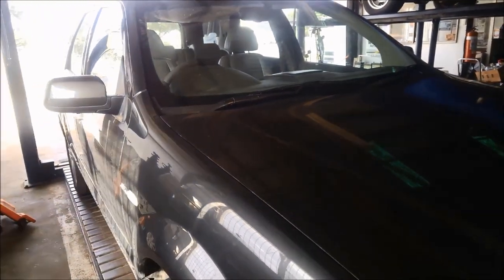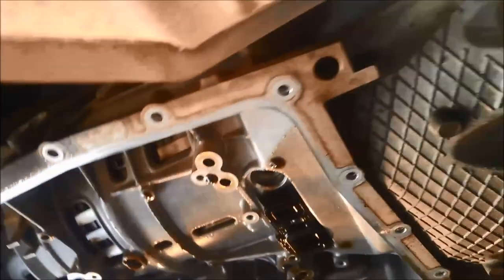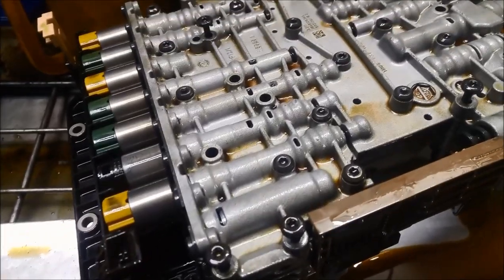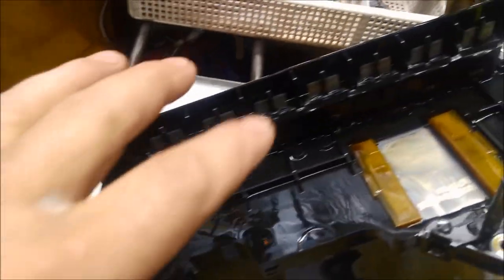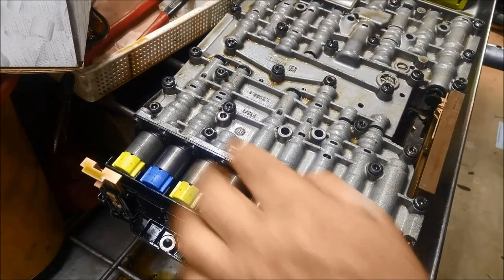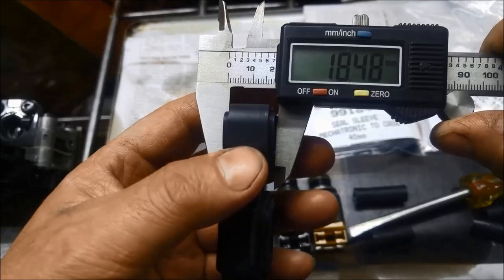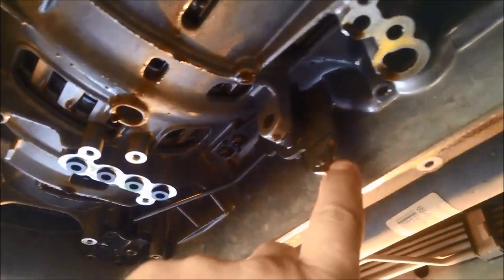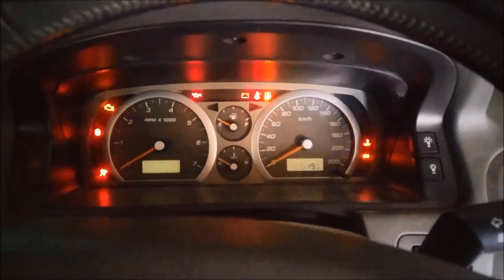ZF6HP26 6R60 6R80 09E Automatic Transmission ZF6HP Limp Mode Shift A P0973 Trans Filter Service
ZF 6HP26 6R60 6R75 6R80 VW Audi 09E Automatic Transmission Fault Code P0973 - Shift A & Stuck in Limp Mode - shows how to see if you are in limp home mode, how to replace solenoids, how to remove mechatronic sleeve and lower valve body to remove mechatronic unit, lead frame connector to access solenoids on Ford Territory ZF6HP26 6 Speed Automatic Transmission ZF6HP BMW Bridge Seal

6R80 Limp Home Mode

Ford 2WD
Ford AWD
BMW
Jaguar
Land Rover
ZF6HP26 Lead Frame Connector
ZF6HP LeadFrame Connector
6R60 Lead Frame Connector
6R60 LeadFrame Connector
6R80 Lead Frame Connector
6R80 LeadFrame Connector
Lead Frame Connector
LeadFrame Connector

6R60 Transmission
6R80 Transmission
09E Transmission VW & Audi

•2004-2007 Audi A8 D3 4.2L V8 (With 6-Speed 09E Transmission)
•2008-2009 Audi A8 D3 6.0L W12 (With 6-Speed 09E Transmission)
•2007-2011 Audi S6 C6 (With 6-Speed 09E Transmission)
•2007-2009 Audi S8 D3 (With 6-Speed 09E Transmission)

Some Vehicles Running the ZF6HP26/6R60/6R80 6-Speed Automatic Transmission
◾2001–2008 BMW E65/E66 7 Series
◾2002–2005 Jaguar XK8/XKR
◾2003–2008 Jaguar S-Type
◾2004–2009 Jaguar XJ
◾2003–present BMW E63/E64 6 Series
◾2003–present Range Rover
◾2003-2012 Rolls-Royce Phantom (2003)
◾2007-present Rolls-Royce Phantom Drophead Coupé
◾2004–2006 BMW E53 X5 V8
◾2003–present BMW E60 5 Series
◾2005–present BMW E90 3 Series
◾2005–present Land Rover Discovery
◾2005–present Ford Falcon (BF, FG)
◾2005–present Ford Territory (AWD Versions)
◾2005–2008 Lincoln Navigator
◾2006–present Jaguar XK/XKR
◾2006–present Range Rover Sport
◾2007–present BMW E70 X5
◾2007–2012 Maserati Quattroporte
◾2008–2012 BMW F01/02 7 Series (except 760i/Li and Hybrid 7)
◾2008–2011 Kia Mohave
◾2009–present Hyundai Genesis V8 4.6L
◾2009–present Jaguar XF
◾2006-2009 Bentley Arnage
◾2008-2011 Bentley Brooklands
◾2002–present Volkswagen Phaeton (Typ 3D)
◾2003–2009 Audi A8 (D3, Typ 4E)
◾2003–present Bentley Continental GT
◾2005–present Bentley Continental Flying Spur
◾2006–present Audi S6 (C6, Typ 4F)
◾2008–2010 Audi RS6 (C6, Typ 4F)

ewffiHwh3792wyp9y2yr723#%%&%ÊADG$^^$$^#$%^$%&